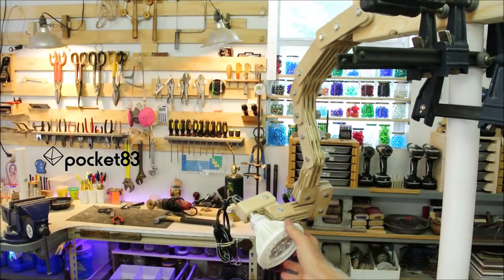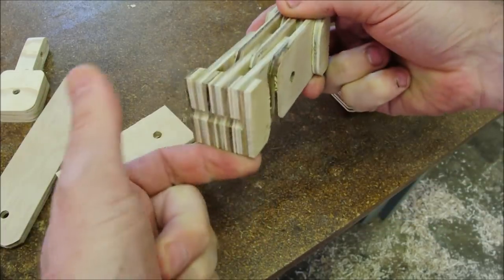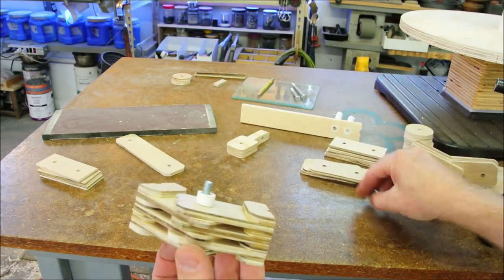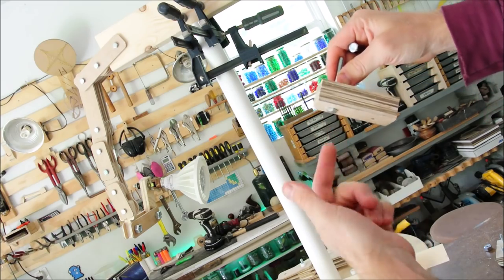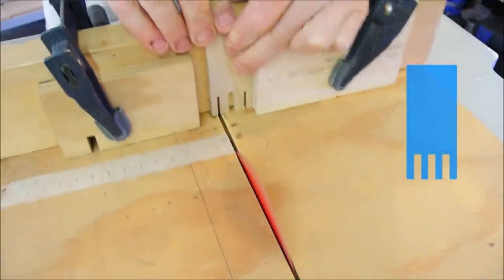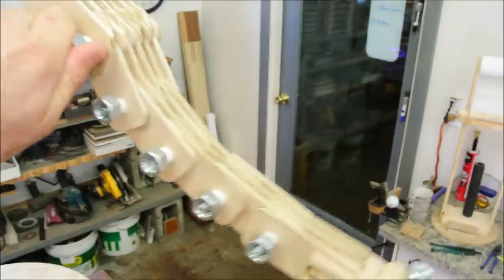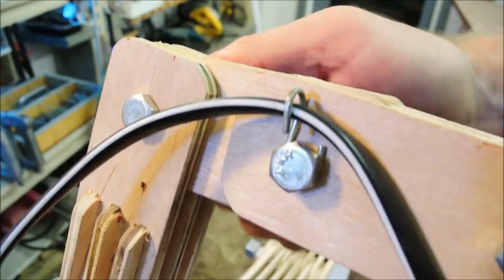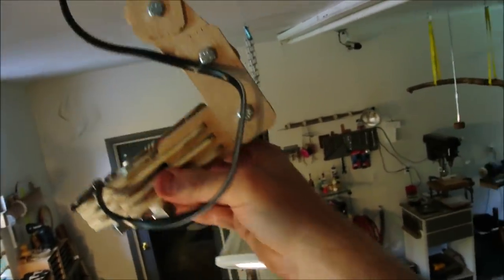Robot arm snake light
This video shows how to build a fully adjustable spotlight arm from plywood. The project is much easier than it looks—in fact, it's a fun one! Tinkering with it enough to make it suit your space is satisfying in that building-kit-toy-for-grownups sort of way.